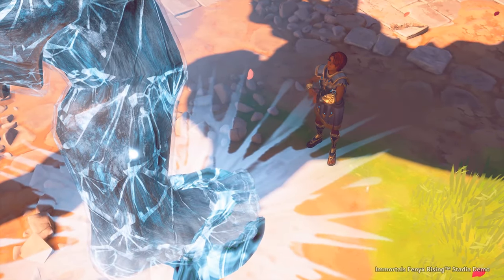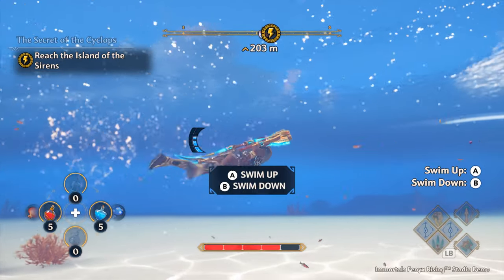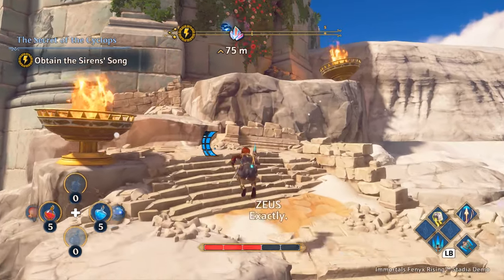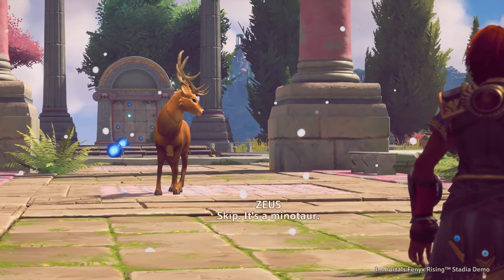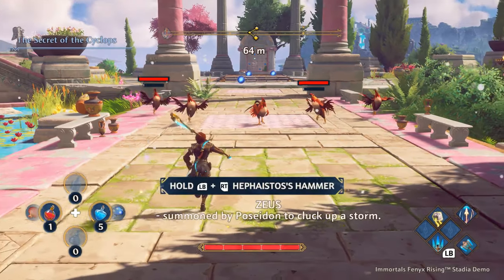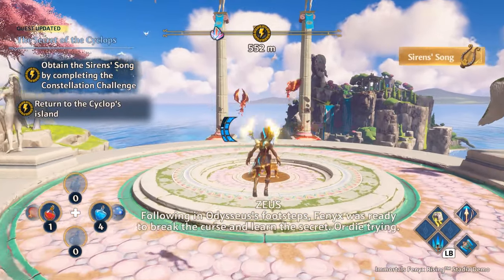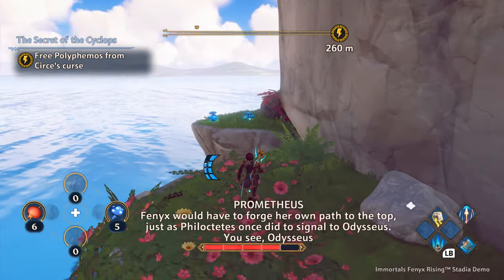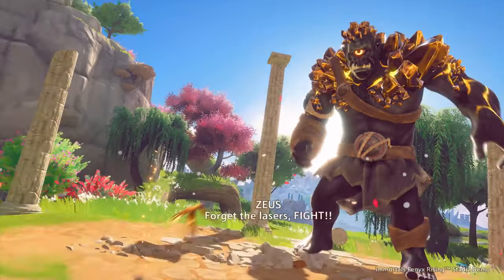Immortals Fenyx Rising Demo on HARD | STADIA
We got to play the Immortals Fenyx Rising Demo on HARD difficulty through STADIA. Play as Fenyx, a new winged demigod, on a quest to save the Greek gods and their home from a dark curse. This time, see how the game plays on HARD.